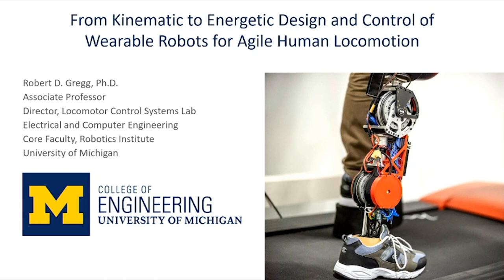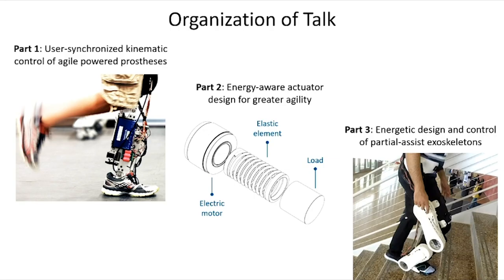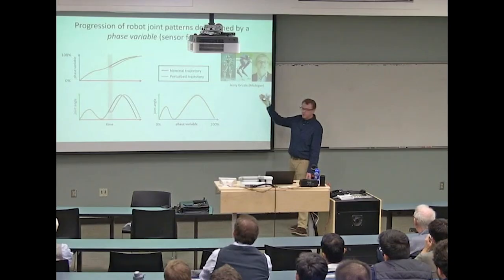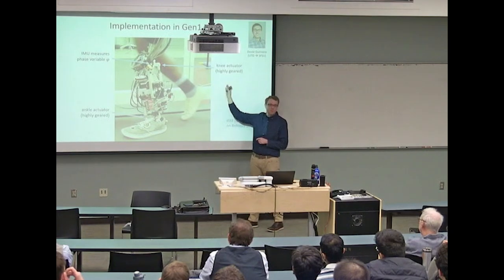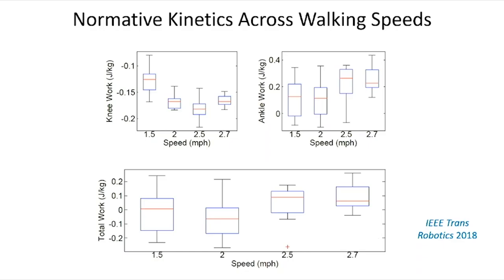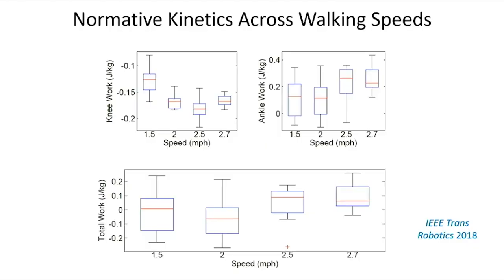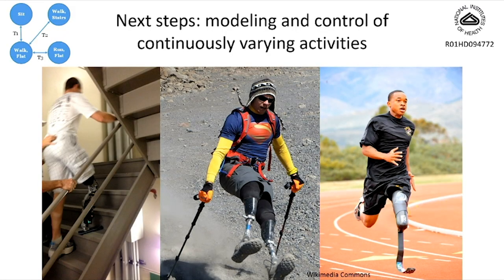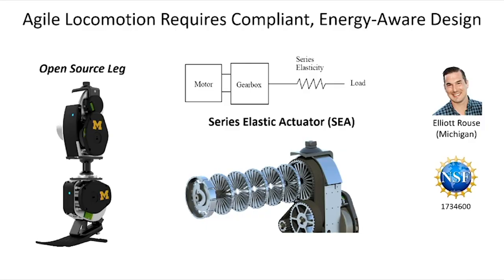From Kinematic to Energetic Design and Control of Wearable Robots for Agile Human Locomotion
Robert Gregg, professor in electrical engineering as well as core faculty in robotics at the University of Michigan, presents "From Kinematic to Energetic Design and Control of Wearable Robots for Agile Human Locomotion."